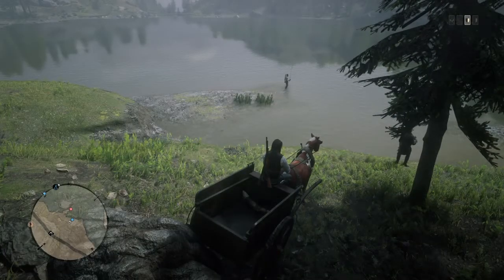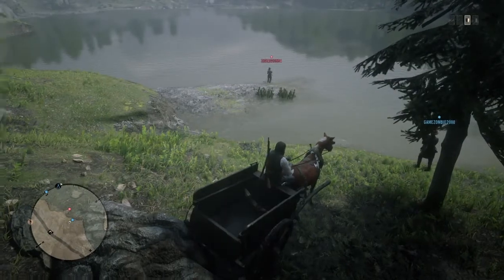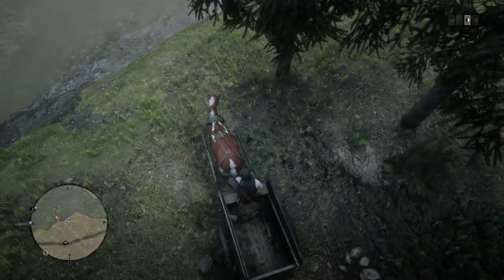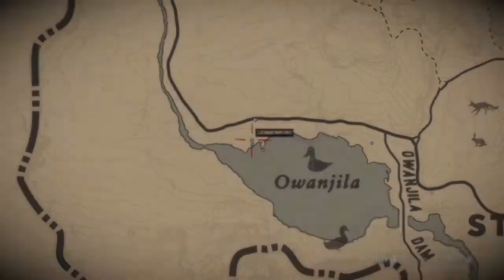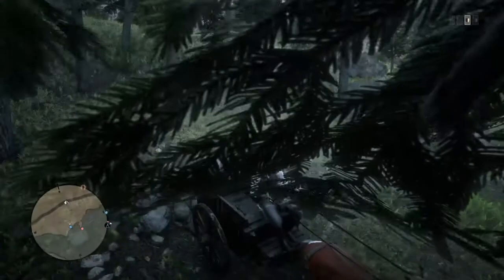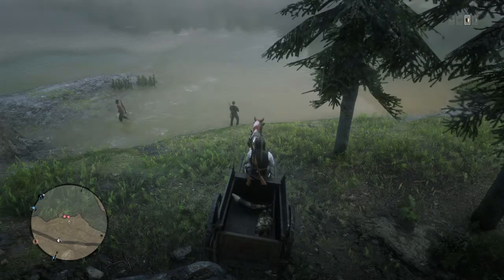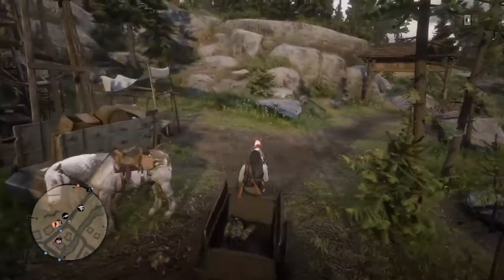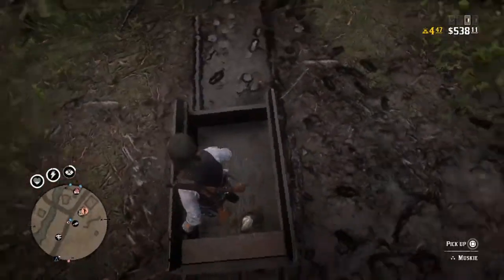How to get RICH FAST in READ DEAD ONLINE!!!!!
If you want to watch me live go follow the Twitch!!

Do not forget to join our RDR2 and GTA online crew!!!